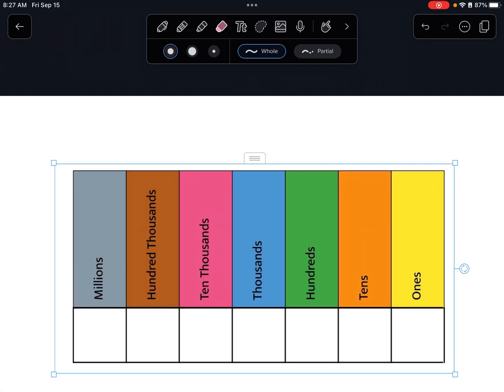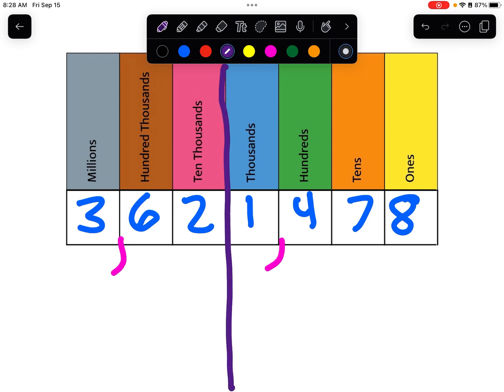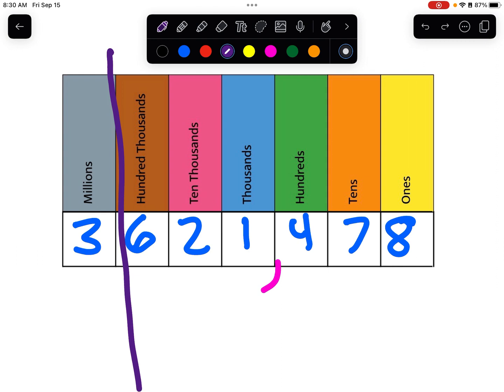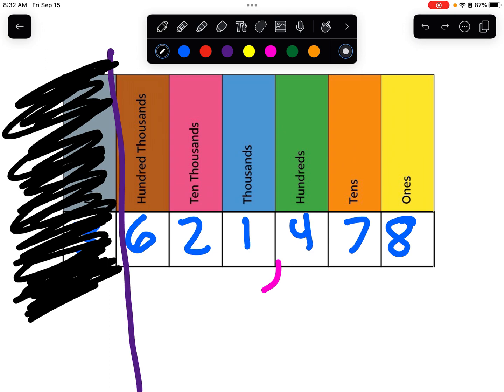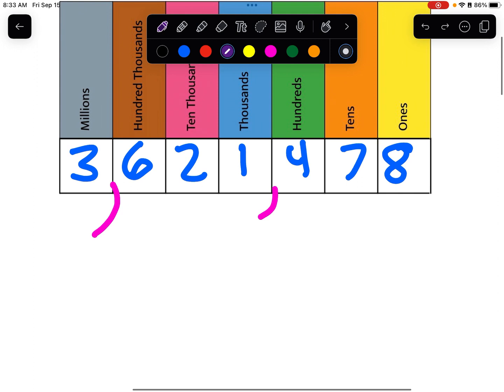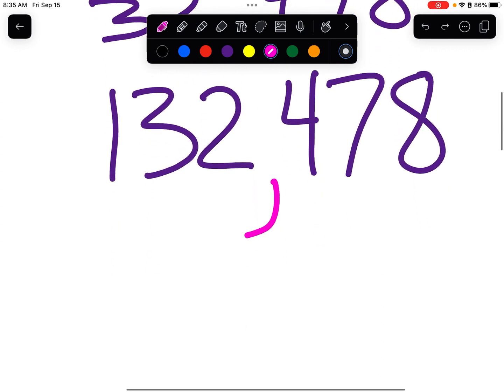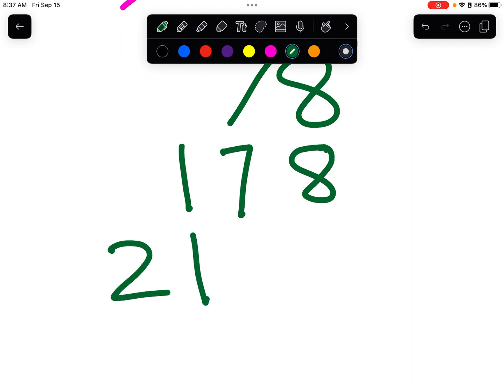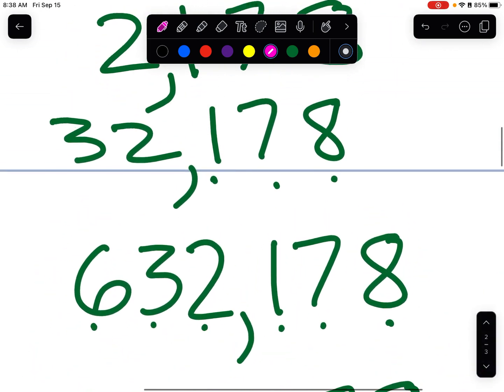Place Value and Large Numbers 3rd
This video teaches about place value with large numbers, where to insert commas into numbers, and how to say large numbers.